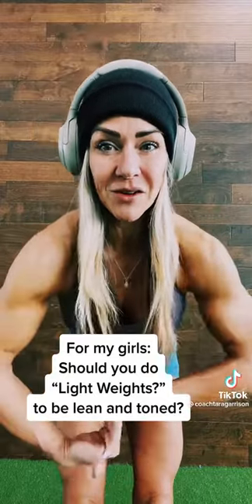Should Girls Do Light Weights?